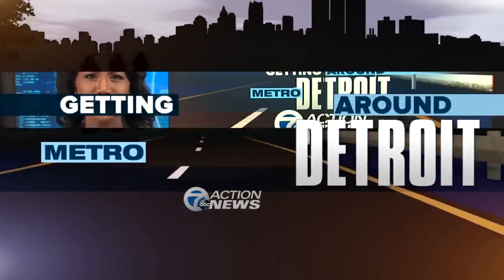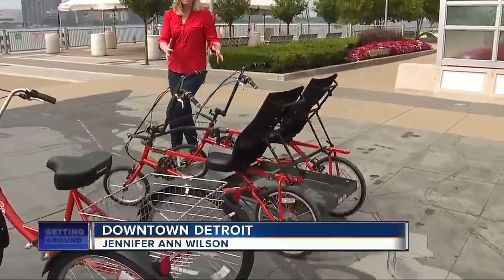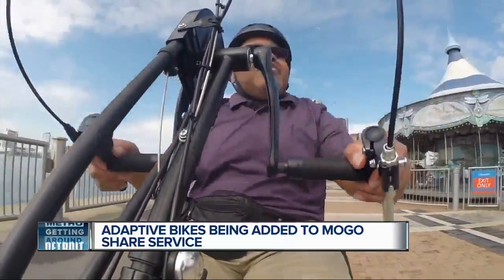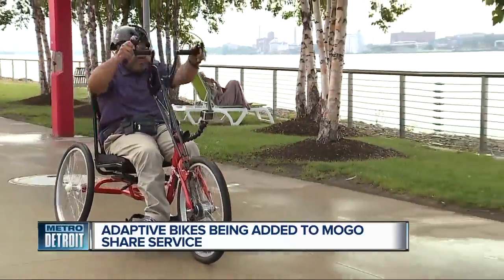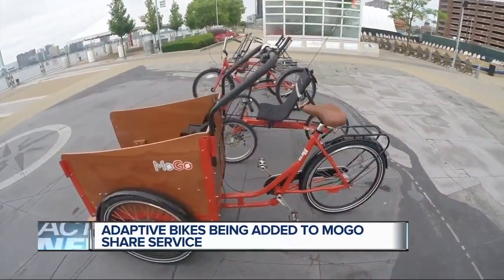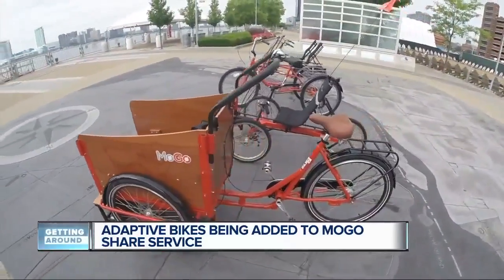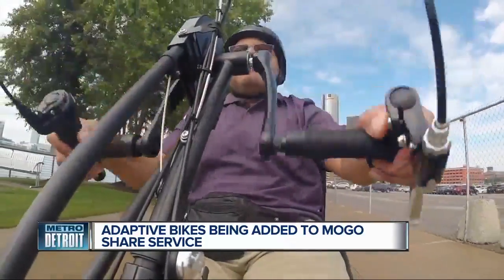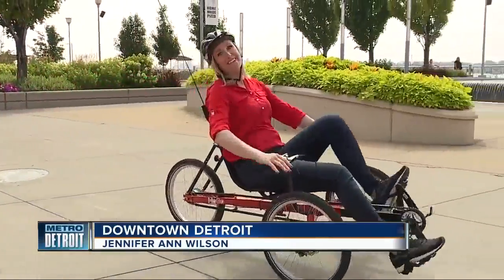Adaptive bikes being added to MOGO share service